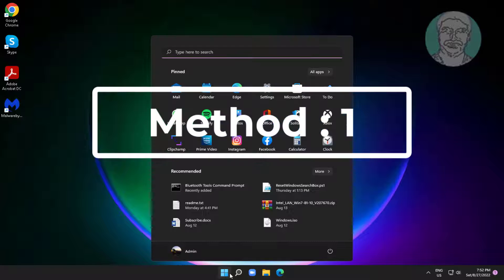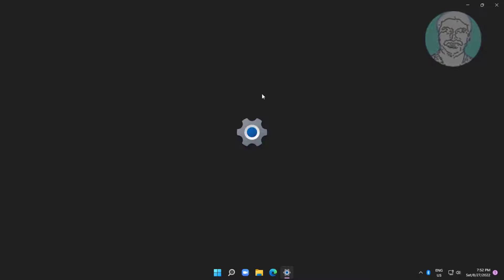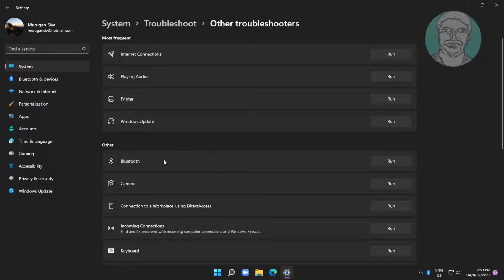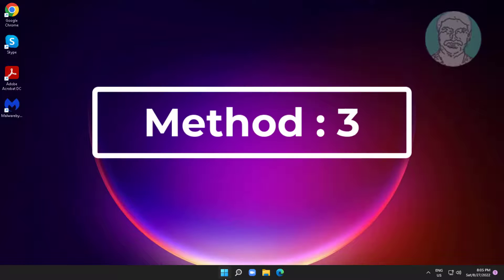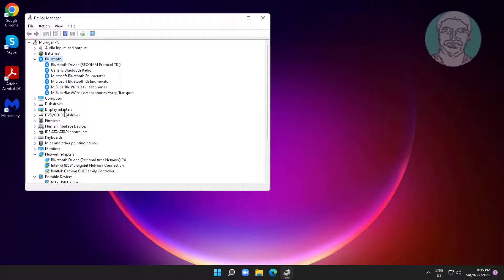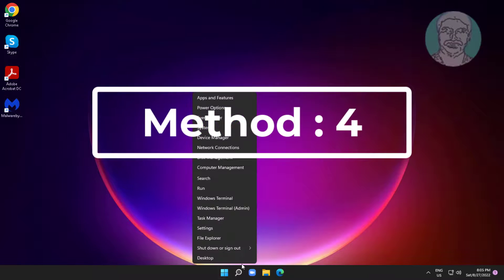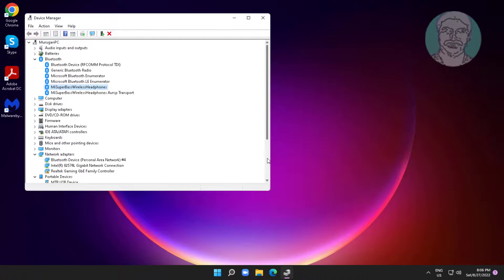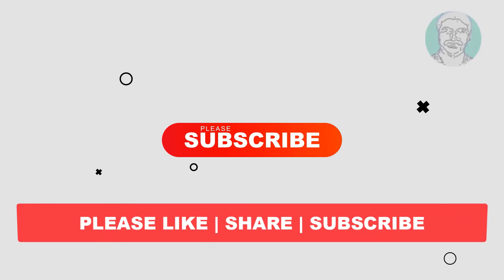Bluetooth Automatically Turning Off In Windows 11/10 - FIXED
This Tutorial Helps to Bluetooth Automatically Turning Off In Windows 11/10 - FIXED

00:00 Intro
00:09 Method 1 - Turn On Bluetooth Device
00:23 Method 2 - Troubleshooting
01:11 Method 3 - Change Power Management Option
01:34 Method 4 - Uninstall Device Driver
01:58 Closing